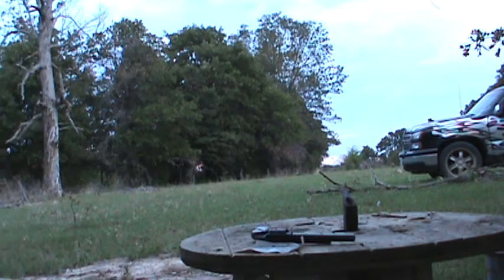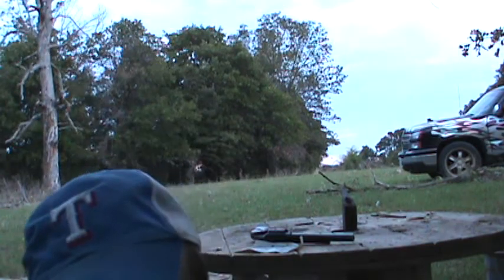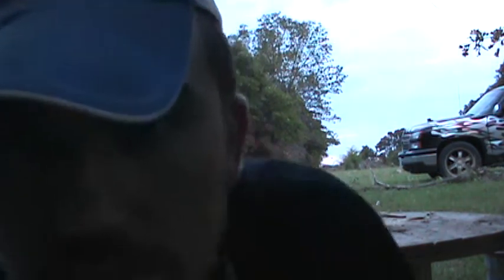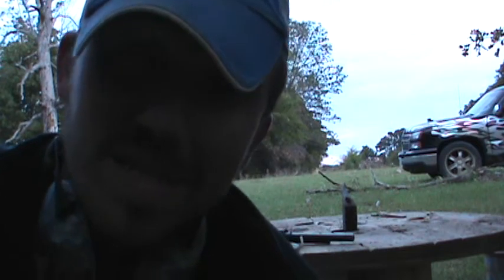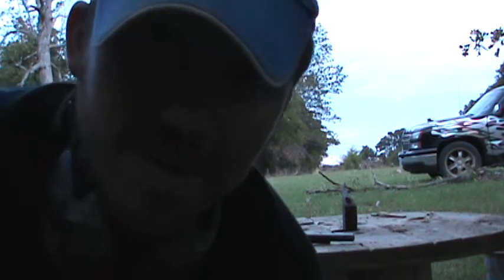praying for a bullet split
heritage arms 22 long with 36 grain remington ammo please share, like or sub thank you for you views